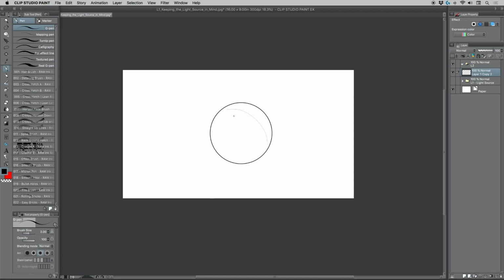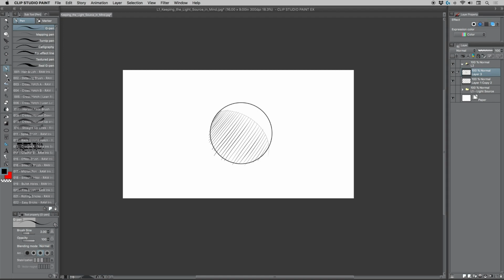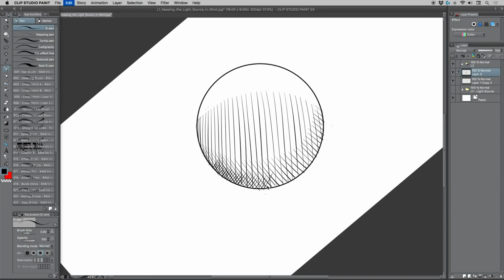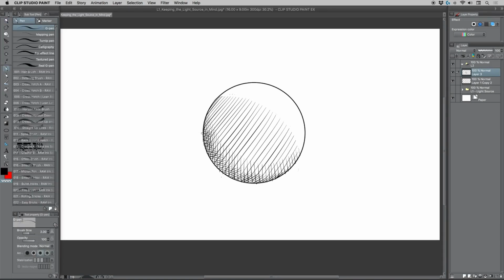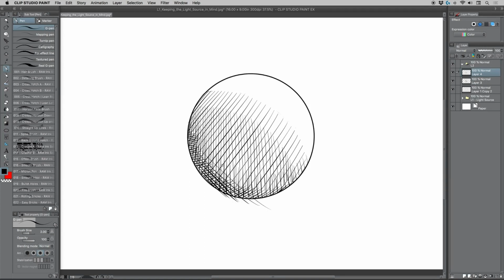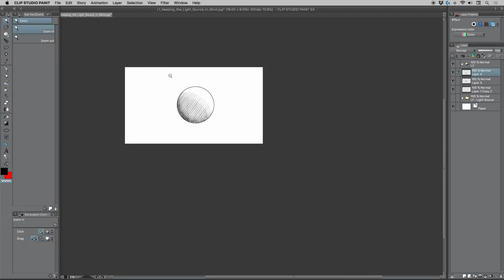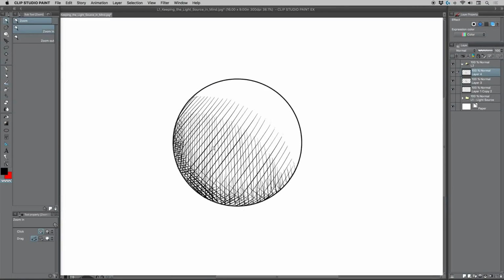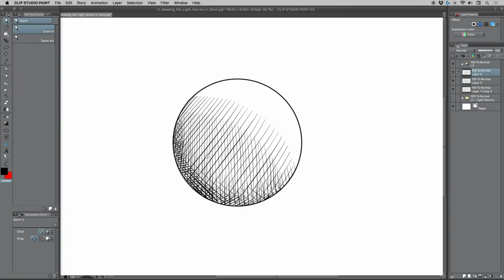320830 03 L2 Practice Activity Shading a Sphere Digital Inking for Comics A Futuristic Scene